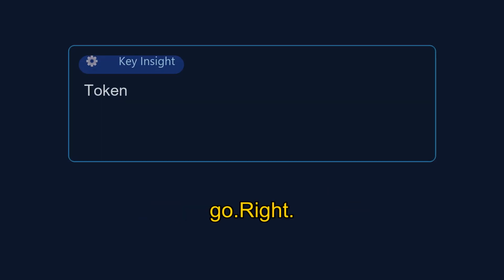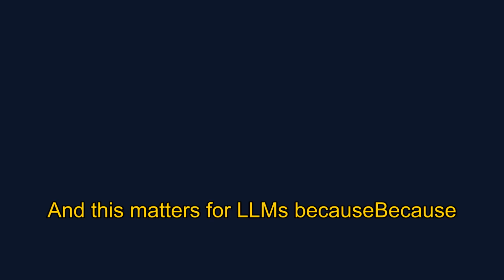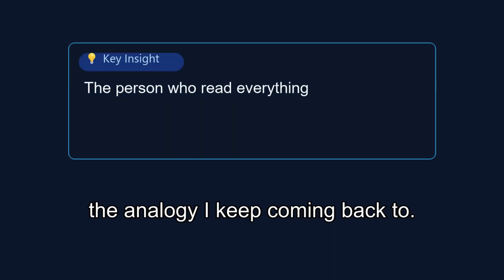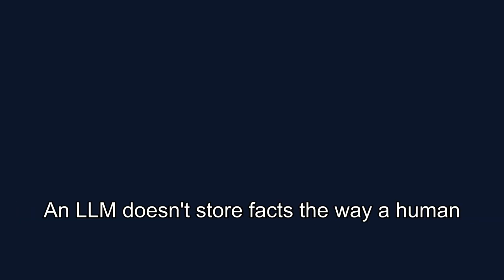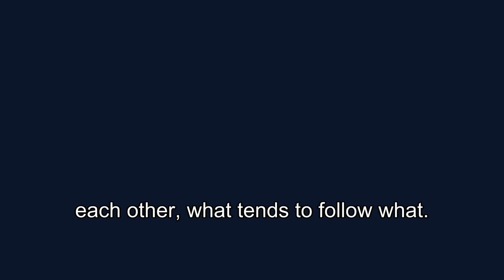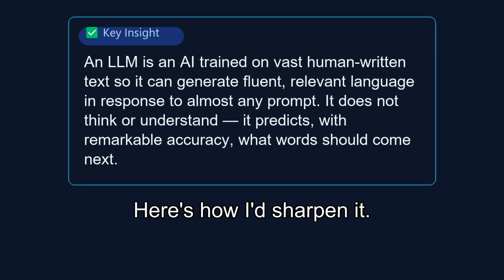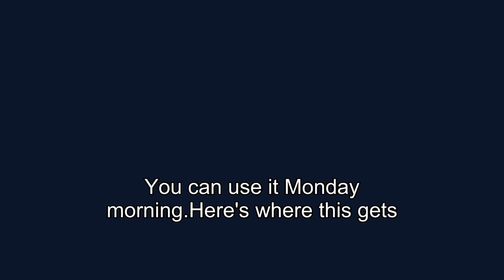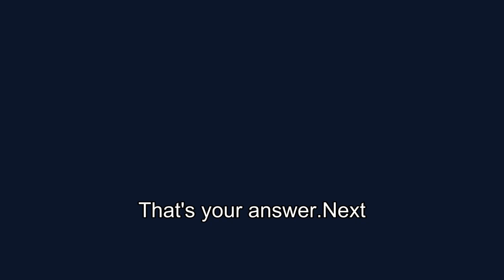01 - What is an LLM really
You've heard 'LLM' in every meeting for months. But what actually is a Large Language Model — and why does it confidently give wrong answers? In this episode of AI Demystified, we cut through the jargon and explain LLMs in plain English using a single everyday analogy that finally makes it click. No fluff. No condescension. Just a clear, honest explanation built for IT professionals, senior managers, directors, and executives who need to understand AI — fast. You'll also learn what a token is, why there's no built-in fact-checker in a base LLM, and the one killer question to ask any vendor pitching you an AI-powered knowledge tool. By the end, you'll have a two-sentence definition you can use Monday morning. Keywords: LLM explained, large language model, generative AI basics, AI for executives, AI jargon explained, what is an LLM, AI demystified, enterprise AI, tokens explained, AI vendor questions.